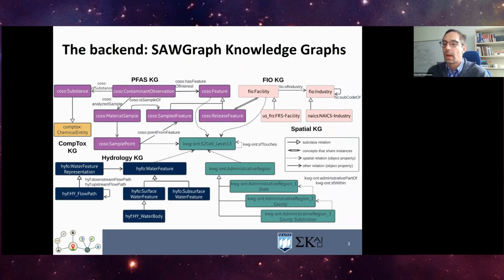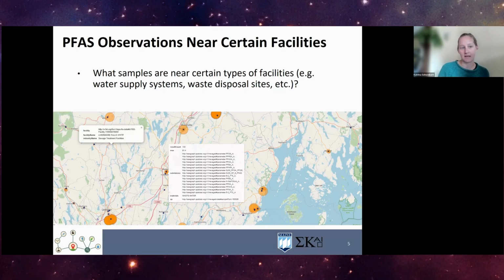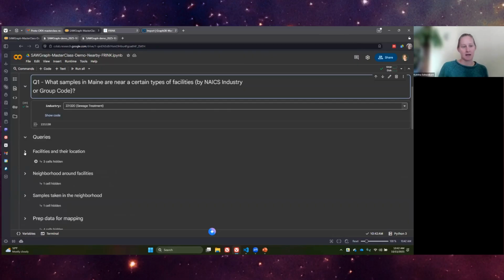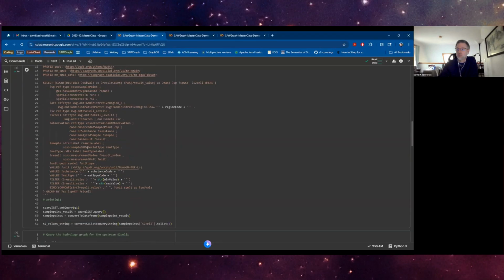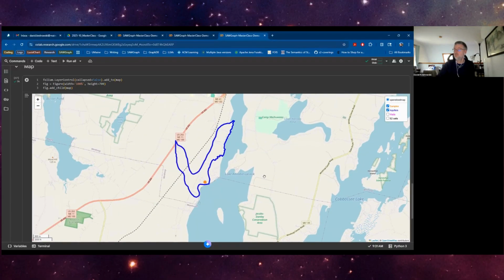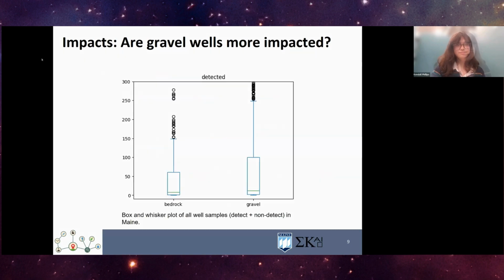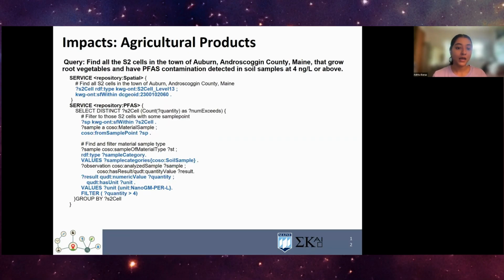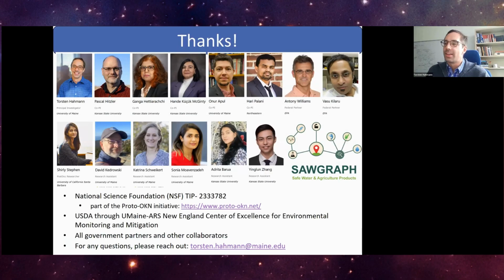Proto-OKN Masterclass: A Technical Review of the SAWGraph Project - Querying the SAWGraph KGs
In this episode, Torsten Hahmann, Katrina Schweikert, David Kedrowski, Kendall Phillips, and Adrita Barua provide a technical review of the SAWGraph Project - An OKN to Monitor and Trace PFAS and Other Contaminants in the Nation's Food and Water Systems, diving deeper into sample queries and use cases.